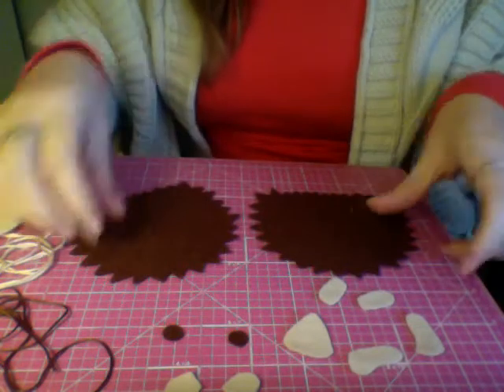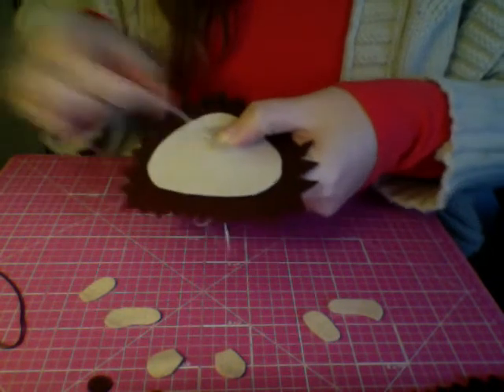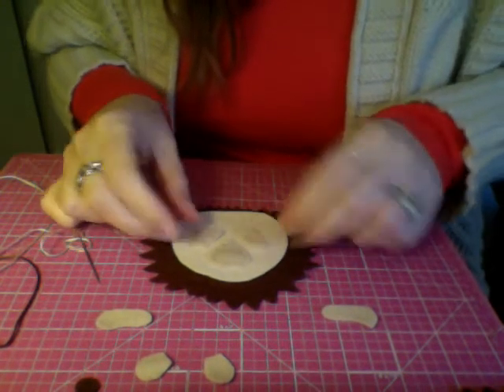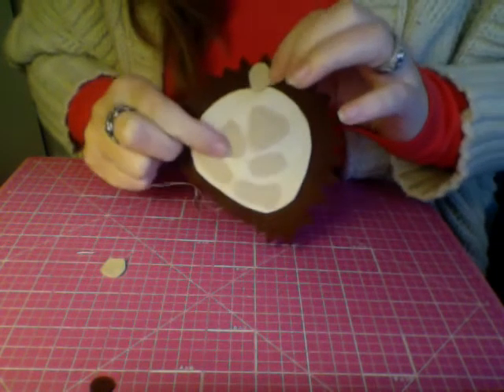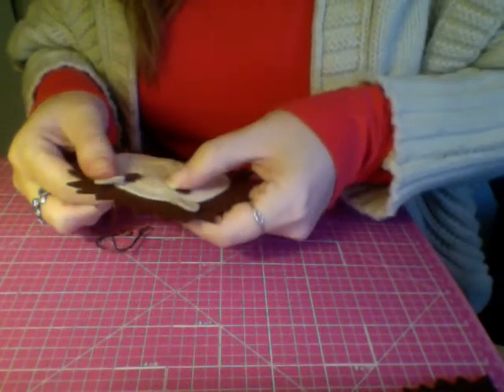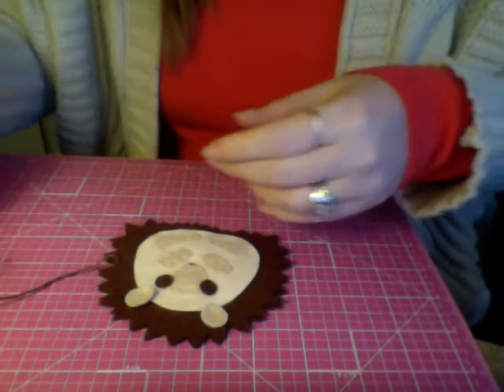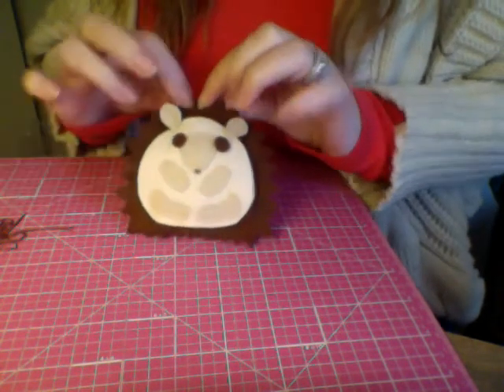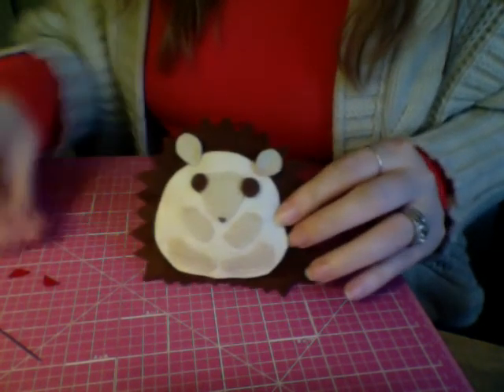Felt Hedgehog Ornament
🦔✨ Dive into the world of adorable crafting with my step-by-step tutorial on hand-sewing a delightful felt hedgehog ornament! Join me as I guide you through each stitch, showing you how to bring this charming hedgie to life. Perfect for beginners and crafting enthusiasts alike, this tutorial is a wonderful way to create handmade gifts filled with love.

In this video, we'll explore the art of hand-sewing and share tips to make your crafting experience enjoyable and rewarding. Whether you're decorating your own space or crafting heartfelt gifts for friends and family, this felt hedgehog ornament is sure to bring smiles.

Grab your felt, needle & thread, follow along, and let's sew some sweetness into your crafting journey! By the end of this tutorial, you'll have a handmade hedgehog ornament ready to add a touch of charm to your tree or to gift to someone special. 🎁🧵

🌟 This tutorial is for personal use only.